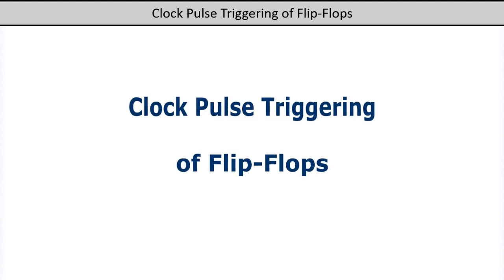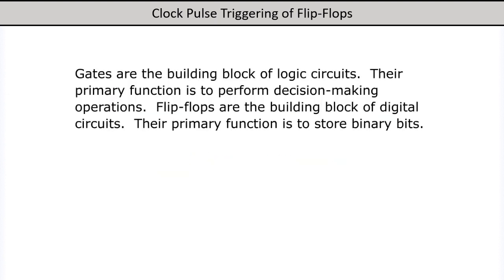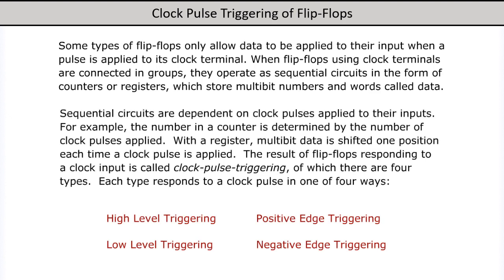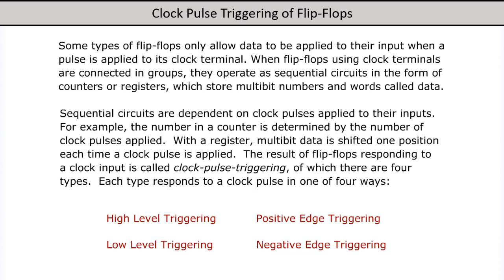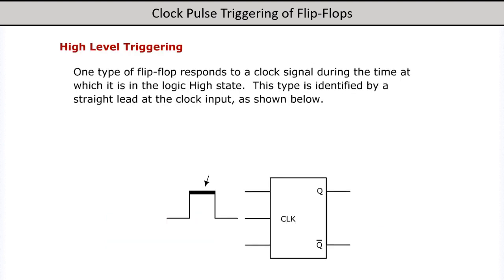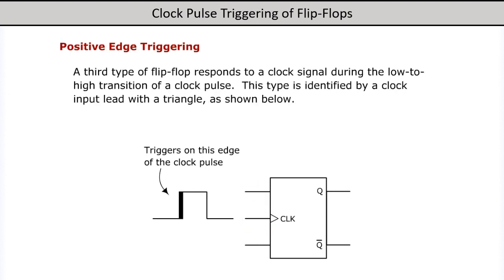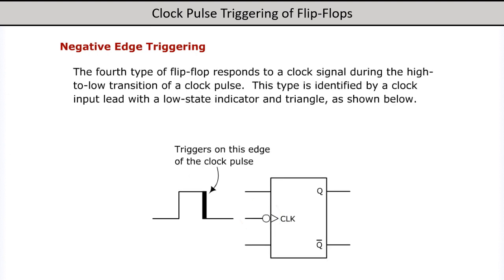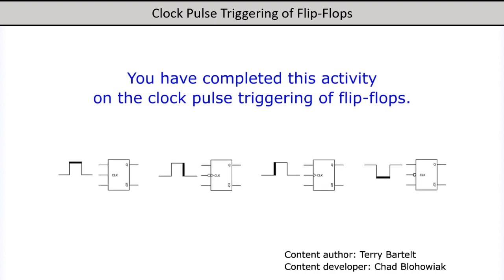Clock Pulse Triggering of Flip Flops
This screencast shows the symbols used to represent the type of pulse required at the clock input to activate flip-flops.

Credits:
    - Content Author: Terry Bartelt
    - Video Developer: Chad Blohowiak